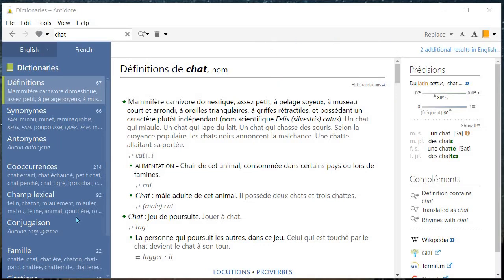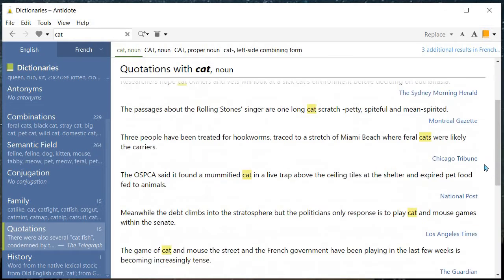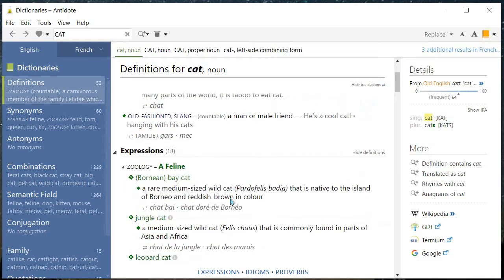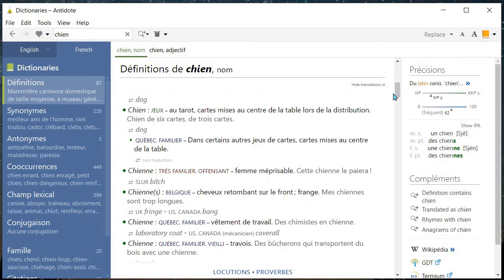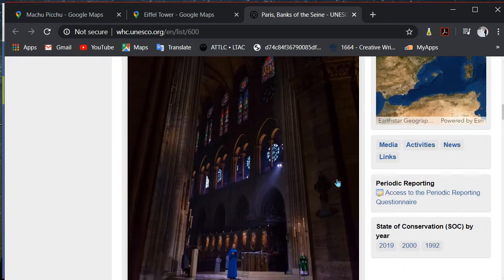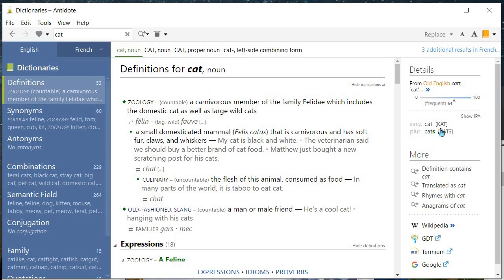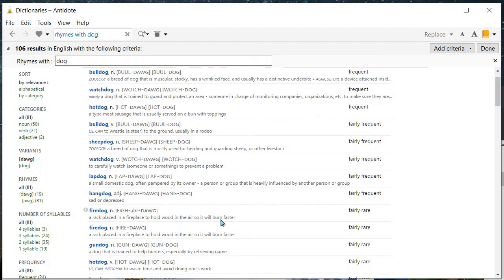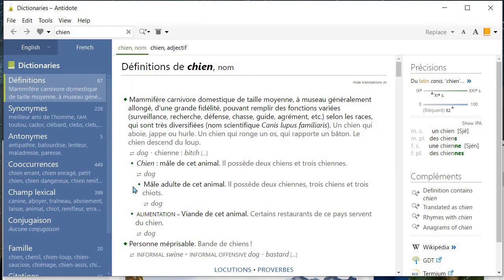Antidote Dictionary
A brief introduction to Antidote's Dictionary